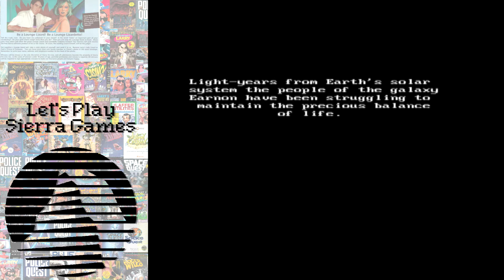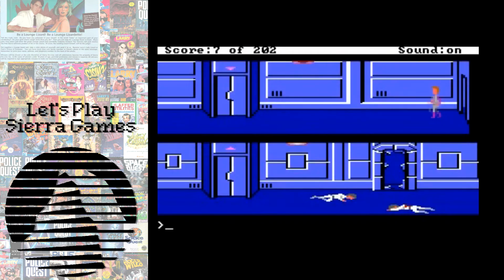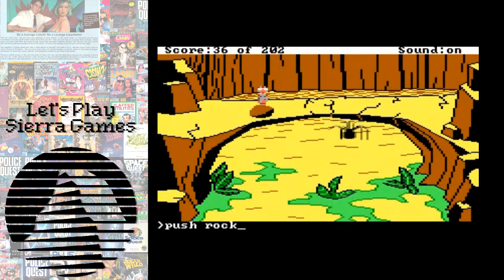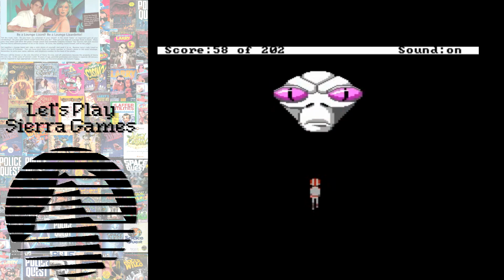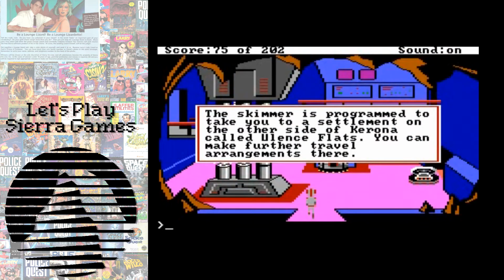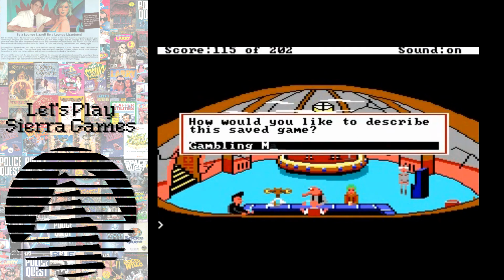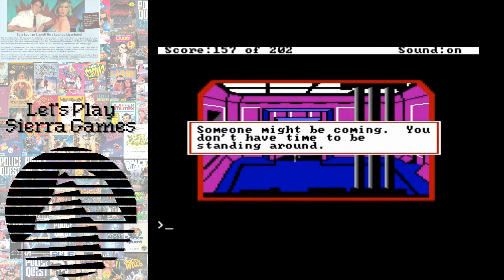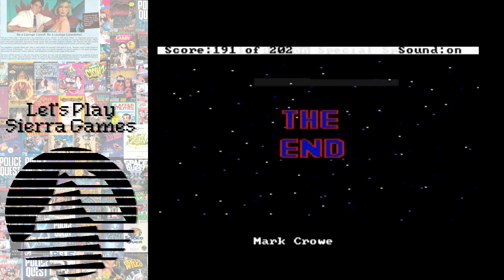Let's Play Sierra Games - Space Quest 1 (AGI/EGA) - Commentary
I speed up the game play (no one wants to hear me talk for 2 hours), and comment on my playing and thoughts on Space Quest 1 (AGI/EGA). Come put on your space suit, grab your golden mop, and come take a journey with me! If you enjoy what you see and hear, be sure to like, subscribe, press the bell notification thing, share, and do whatever it is that kids do these days to make these videos go viral!